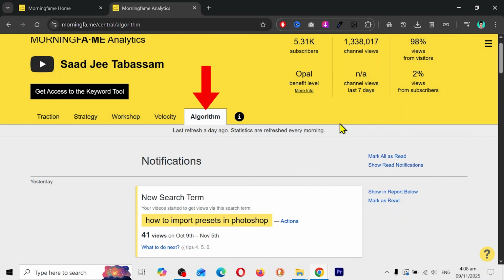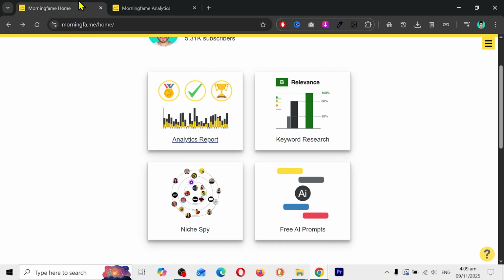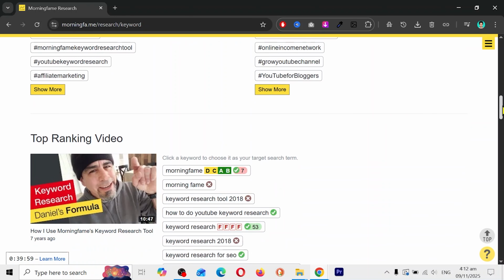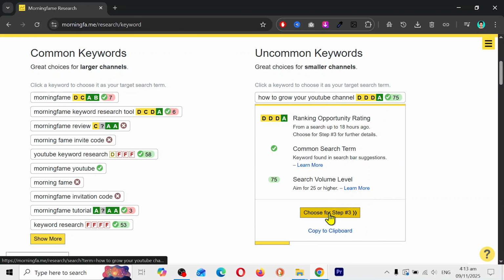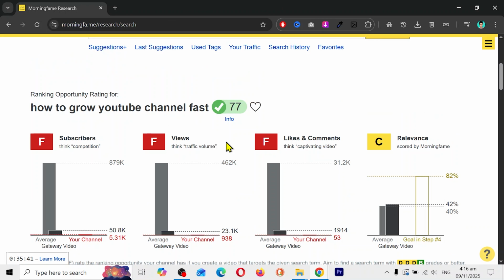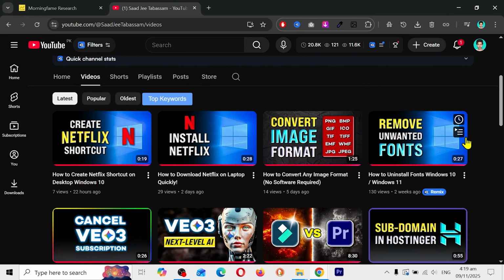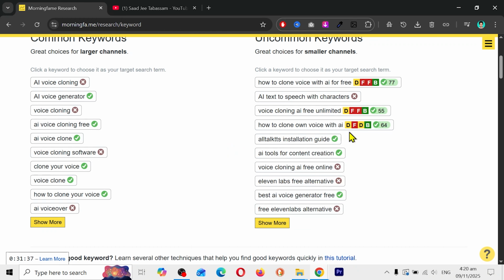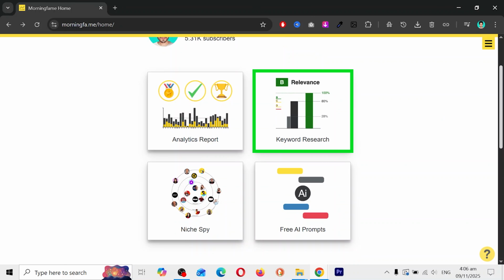How to Grow Your YouTube Channel in 2026 with Morning Fame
In this video, I explain how to grow fast on youtube, How To Grow Your Youtube Channel Fast in 2026, how to grow your yt channel and share practical YouTube tips for beginners who want to start and grow a YouTube channel the right way. You’ll learn how to start a YouTube channel in 2026, how to grow your YouTube channel fast, and how to get more views on YouTube using proven strategies.

I also show how to use MorningFame, a powerful MorningFame keyword research tool, to improve video titles, tags, and SEO. This guide covers how to grow YouTube channel subscribers, how to grow YouTube channel views, and realistic tips on how to get 1000 subscribers so fast with consistency and smart planning. If you’re looking for effective YouTube growth tips and a simple way to scale your channel, this video is for you.

INVITATION CODE: SaadJeeTabassam

how to get more views on youtube channel
how to get more views on youtube for free
how to get more views on youtube reddit
how to use morningfame keyword research tool
how to use morningfame complete tutorial
how to grow on youtube in 2026
how to grow fast on youtube
how to start youtube channel for beginners